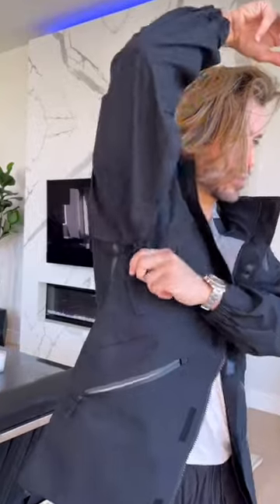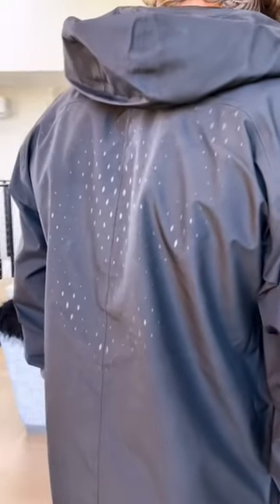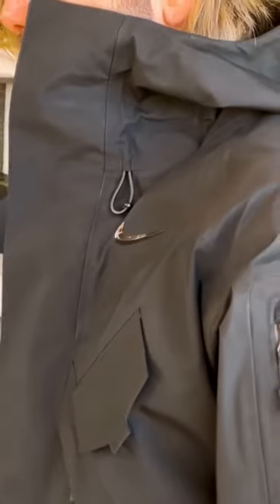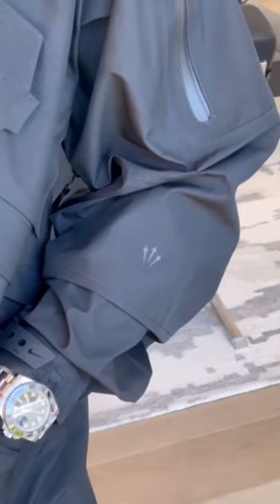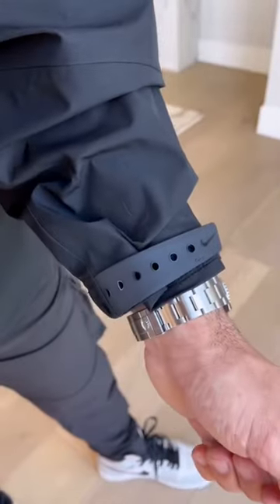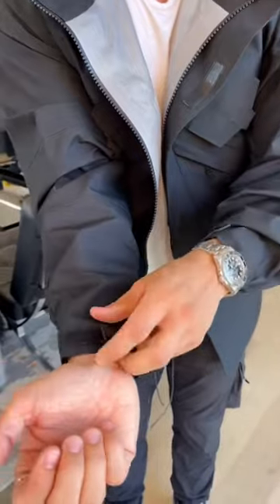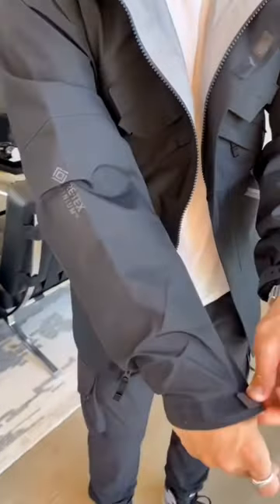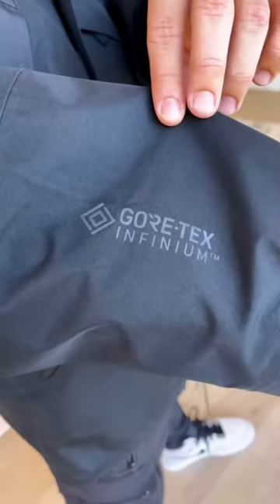Is This $700 Drake x Nike Jacket Worth It? Alex Costa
Nike x Drake Jacket for $700. worth it?!

On my channel you will find short videos about men's fashion and style tips, men's hair, health, fitness, overall lifestyle, how to look good, and of course, my personal life. Please maintain a positive atmosphere in the comments section.